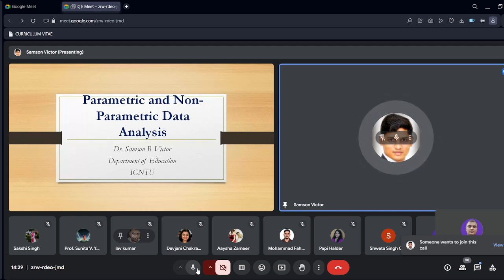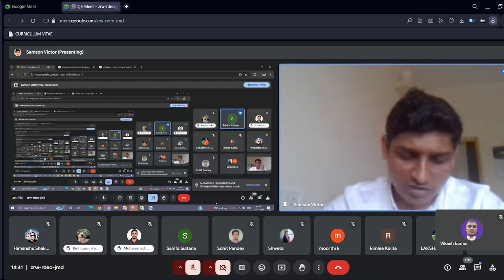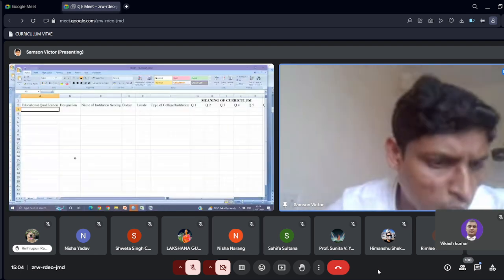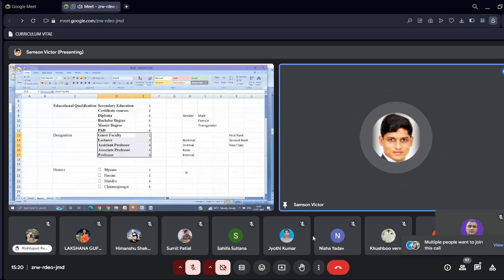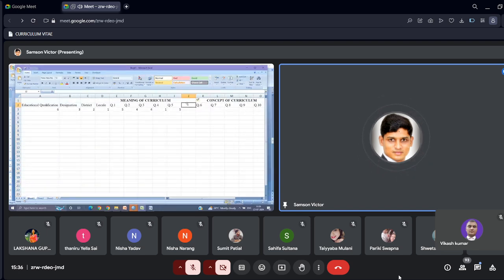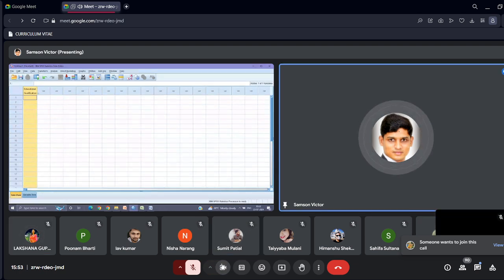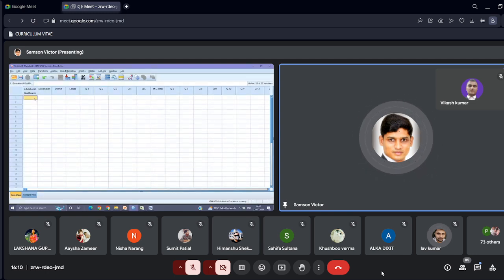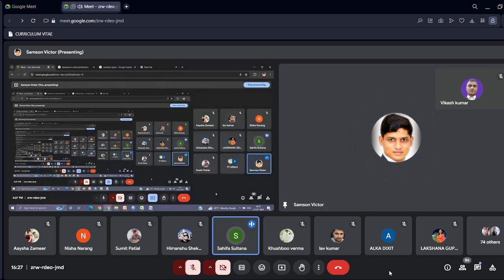Dr. Samson R. Victor, IGNTU Session-2, Variable and Data Entry in SPSS. Issuing Commands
Data Analysis Using SPSS Software
      Organized By
  Indian Research Scholars Association

      Ten Days- Online Workshop on Data Analysis Using SPSS Software
Timing of the Sessions:  2 P.M. to 4 P.M.
Registration is free. There is no charge to attend the workshop.

 Resource Persons

Date of Registration: From 8 July 2024 to 15 July 2024

Introduction of lectures:
Lecture 1. Introduction To Statistics in Social Science Research and its Importance
Lecture 2. The introduction of SPSS discusses common statistics, regression, and graphs.
Lecture 3. Variable and Data Entry in SPSS. Issuing Commands
Lecture 4. Descriptive Statistics, Reliability Test, And Normality Test.
Lecture 5. Correlation Analysis- Pearson &Patial Correlation
Lecture 6. Regression Analysis: Simple And Multiple Regression Analysis (MLR)
Lecture 7. MANOVA, MACOVA, ANCOVA
Lecture 8. Cluster Analysis
Lecture 9. Factor Analysis
Lecture 10. Practical Session

Organising Committee:
Coordinator: Vikash Kumar, Political Science Department, Indira Gandhi National Tribal University, Amarkantak
Convenor:  Sakshi Singh, Faculty of Education, Banaras Hindu University
Convenor:  Sanjeet Kumar, Research Scholar, Indira Gandhi National Tribal University, Amarkantak
Co-Convenor: Ashwani Kumar, Research Scholar, Indira Gandhi National Tribal University, Amarkantak
Co-Convenor: Sunita V Yadav, Research Scholar at D.T.S.S COLLEGE Mumbai Maharashtra
Organising Secretary: Shubhangi Amble, Research Scholar, Dr. Babasaheb Ambedkar Marathwada University, Chhatrapati Sambhajinagar Maharashtra
Organising Secretary: Naina Prasad, Research Scholar, Mahatma Gandhi International Hindi Vishwavidyalay, Wardha
Member: Ganeshi Lal, Research Scholar, Jawahar Lal Nehru University, New Delhi
Member: Manorama Kuntal, Department of Political Science, Jamia Millia Islamia
Member: Mrs. Asha Rajpurohit, Assistant Professor Government College, Sailana
Member: Nidhi Singh Rathour, Indira Gandhi National Tribal University, Amarkantak, M.P
Member: Shantoshi Singh Rathour, Indira Gandhi National Tribal University, Amarkantak
Member: Chandra Bhal Tivari Research Scholar Babasaheb Ambedkar University, Lucknow
Member: Ankita Shukla, Research Scholar, Central University, Kerala
Member: Papi Halder Ph.D. Scholar, Lucknow University
Member: Rifa Tabbussum, Aligarh Muslim University
Member: Rupanshi Pruthi, Punjab School of Economics, Guru Nanak Dev University, Punjab
Member: Anjana Thakur Research Scholar, Central University Himachal Pradesh

About the Indian Research Scholars Association: The India Research Scholars Association is a platform whose objective is to exchange creative, constructive, promotional, and progressive dialogue with research scholars in all the universities, colleges, and research institutes of India doing research in the subjects of Social Sciences, Arts, and Humanity. Have to provide. Through this platform, subject experts' lectures are organized, and information related to research is shared. Lectures are organized into research methodology, contemporary issues, research dynamics, and topics. Only Researchers doing research in various universities, colleges, and research institutes operate this platform. Whose selection is done according to work done in their particular field? In this, lectures related to research are organized by subject experts and research scholars. So that the flow of logic and language can be developed in their works and communication style, this platform welcomes all those research scholars of India who are active in Research work.